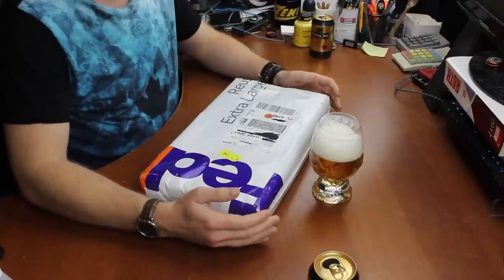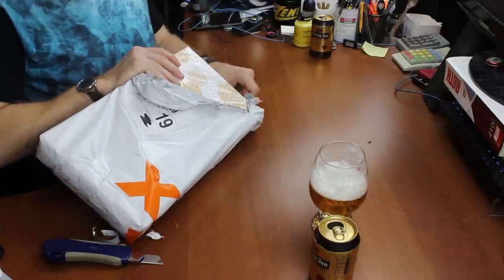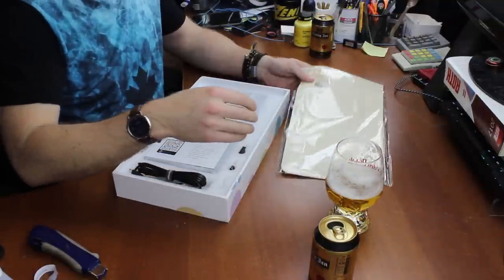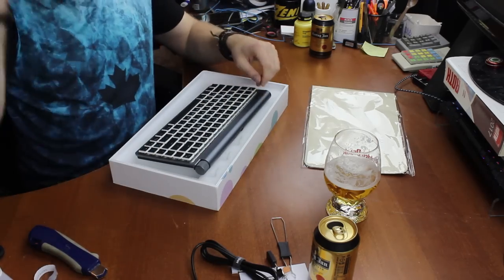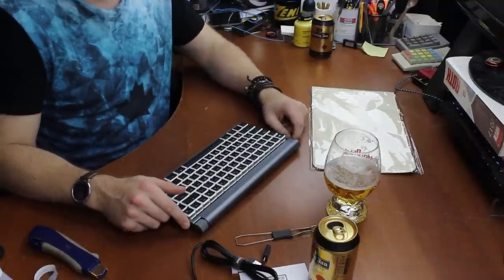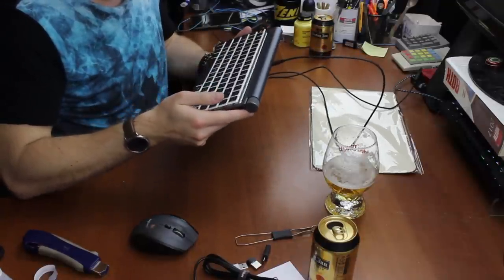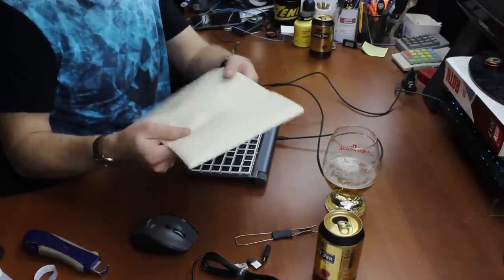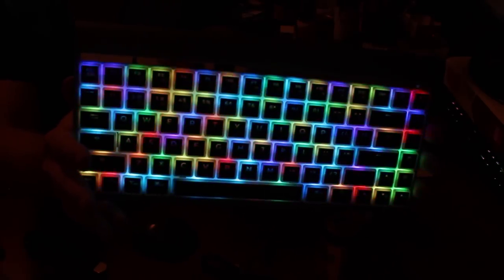Unboxing a Wombat Coleus keyboard!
Today we unbox a quite colourful keyboard! I didn't expect it to look as dazzling as it did xD . Hope you enjoy the video! :)